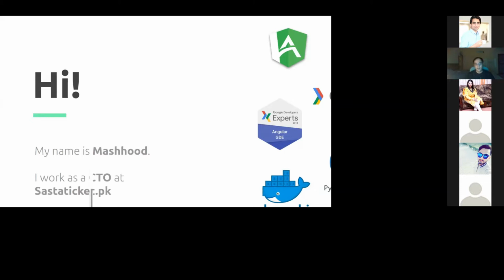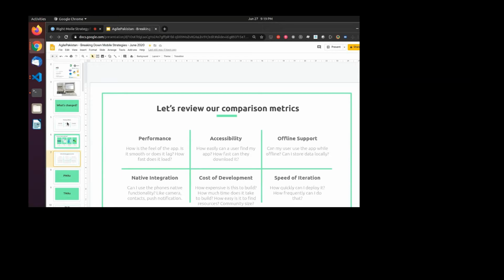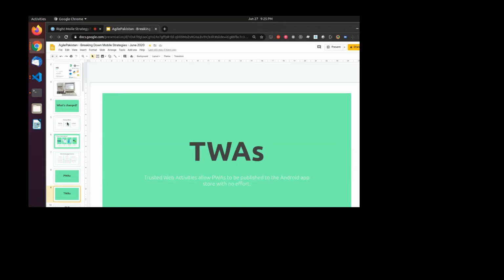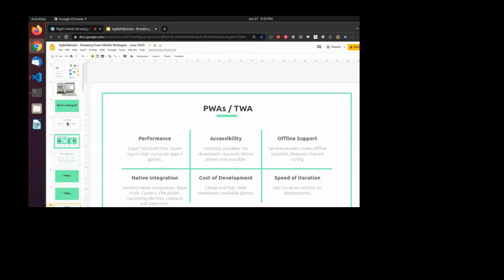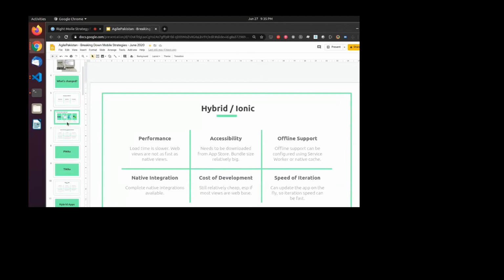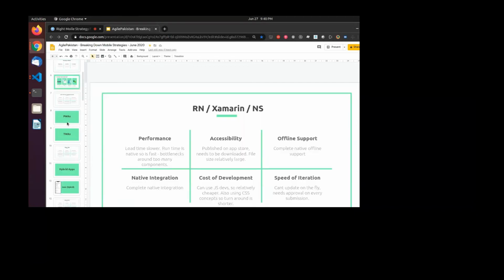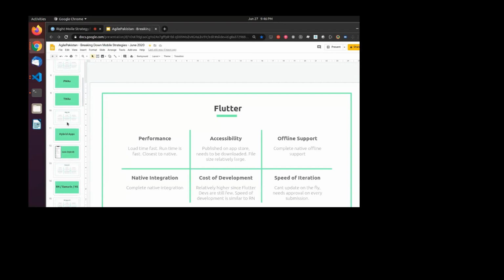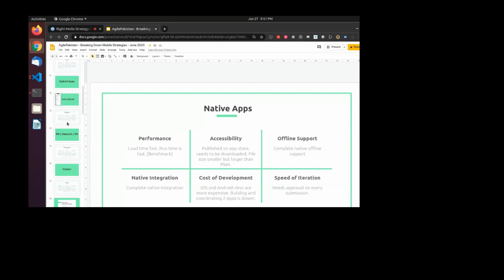COVID-19 WEBINAR SERIES: Right Mobile Strategy for Your Product | Mashhood Rastgar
This video is from the COVID-19 SERIES by Mashhood Rastgar on "Right mobile strategy for your product".